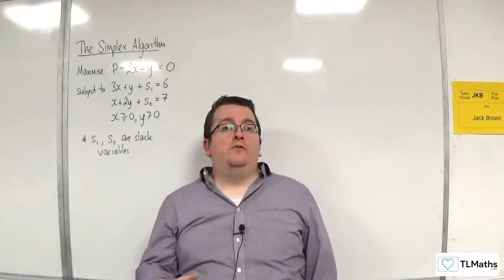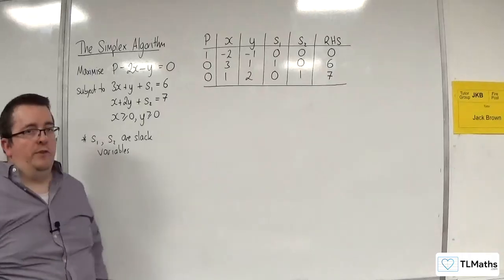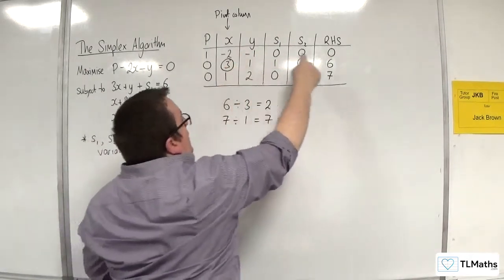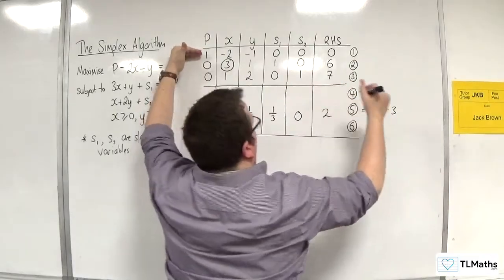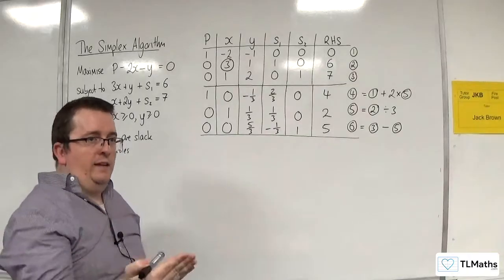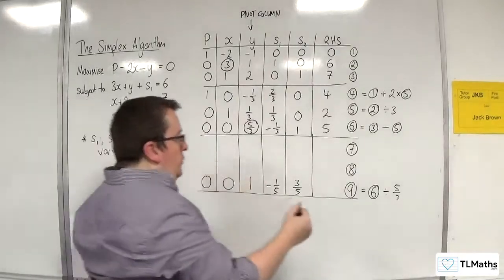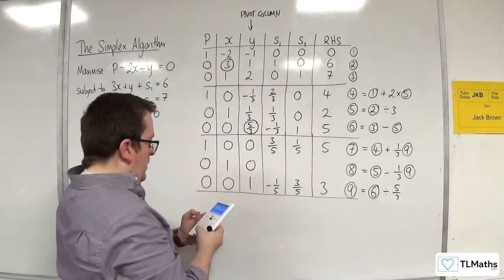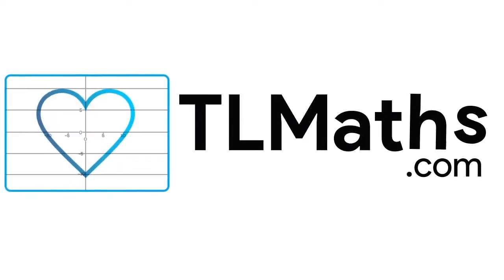OCR MEI MwA J: Simplex Algorithm: 04 Simplex Tableau Example